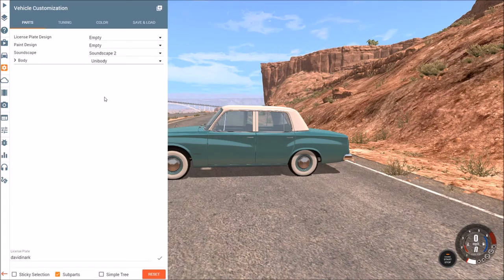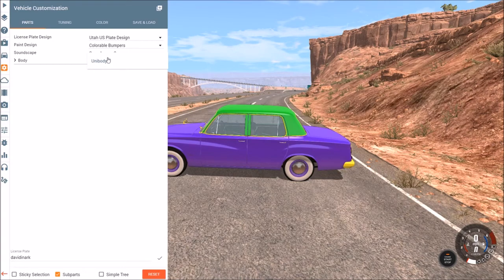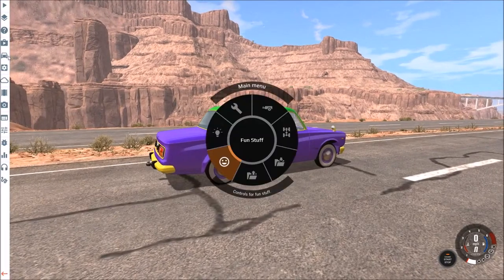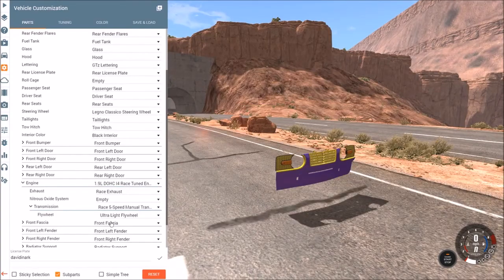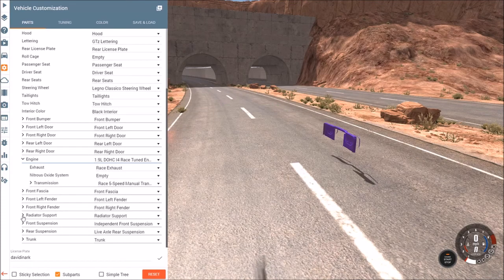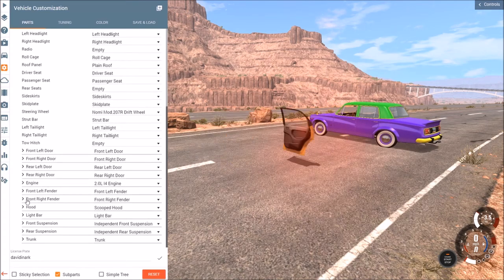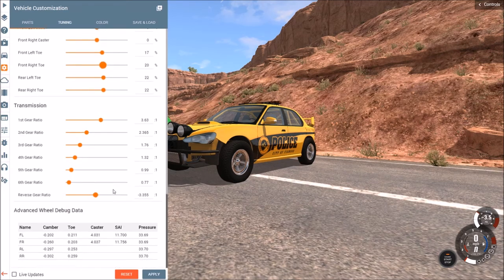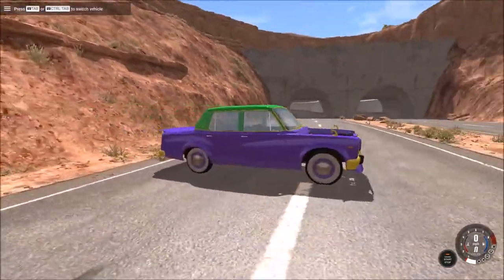BEAMNG BEGINNERS: Car Configurations - BeamNG Drive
Heya! By request, here is an overview tutorial of Vehicle Configuration in BeamNG Drive. We take a look at different settings for a couple cars and how to change things using cars that come with the game.